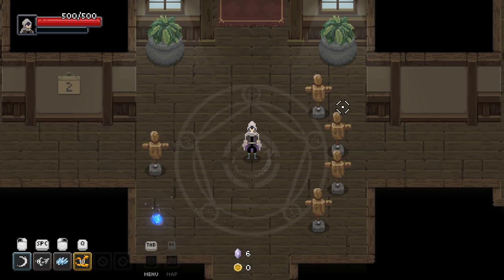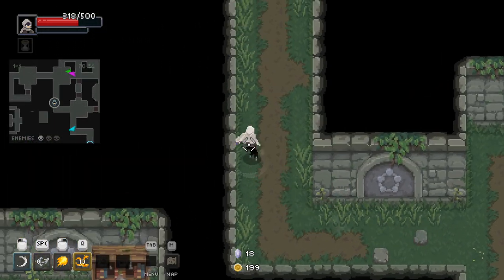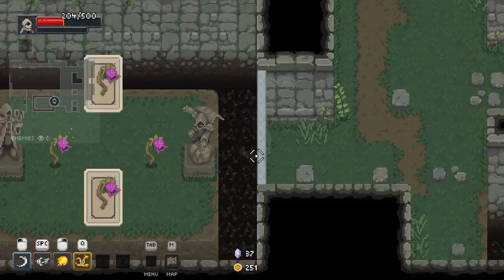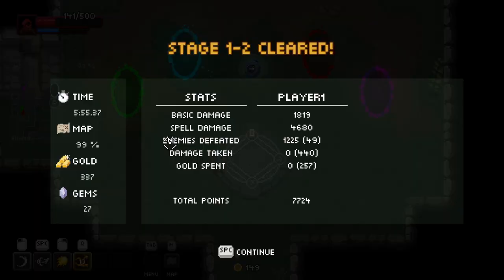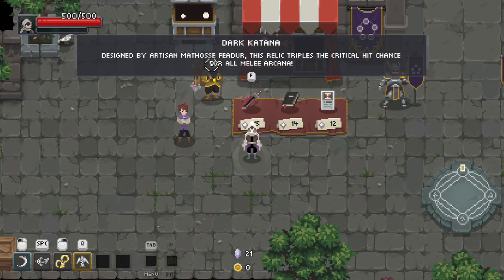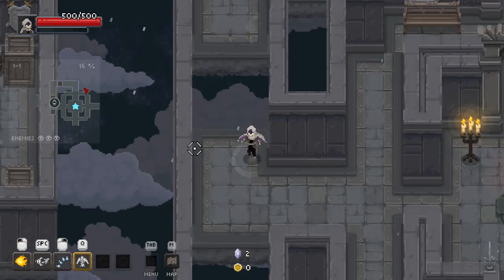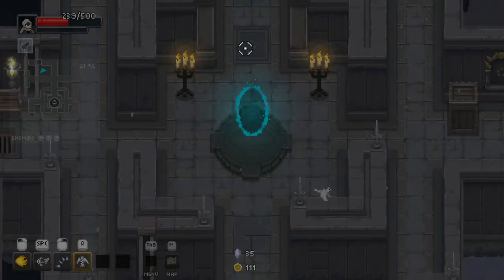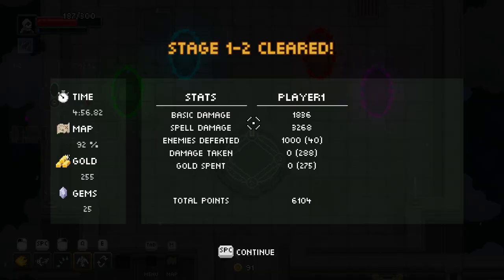BIRDS OF PRAY - Let's Play Wizard of Legend - Part 2 - Roguelike Roulette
Wizard of Legend is a great little roguelike based on magic, wizardry and cards, you play as a man entering the trails to become a master wizard and use the powers of every element!